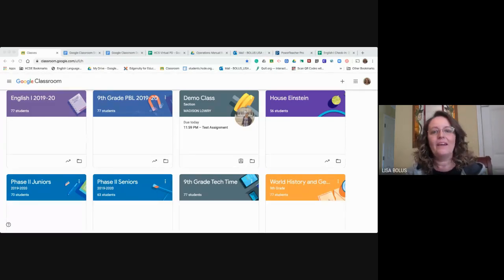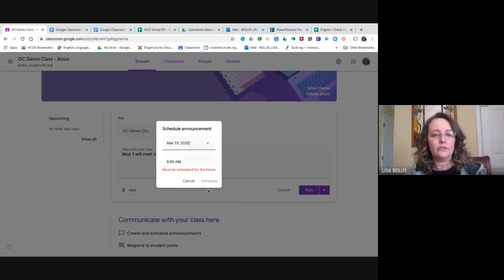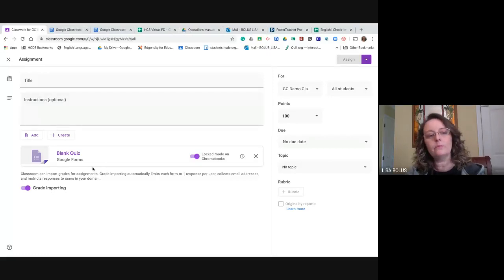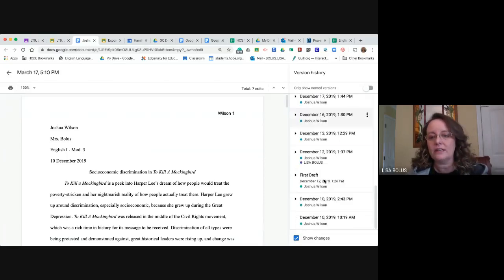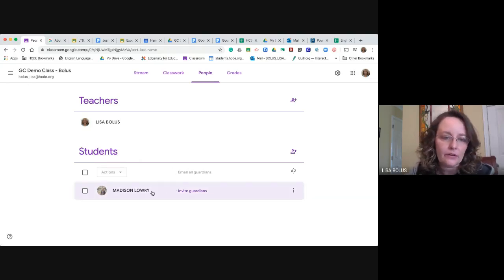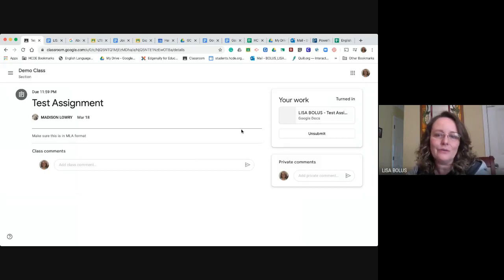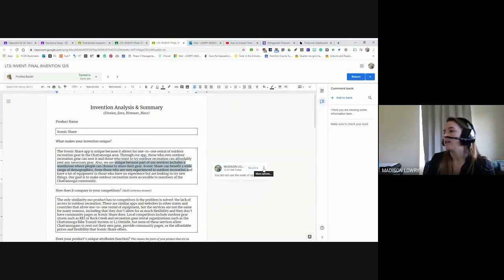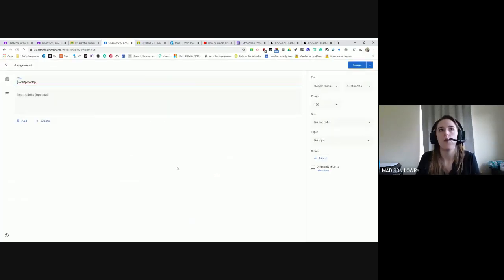Google Classroom Training 1 - Bolus & Lowry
3/19/2020 at 10:00am